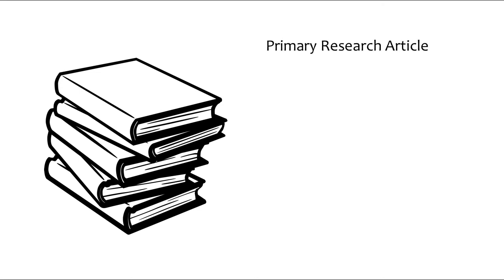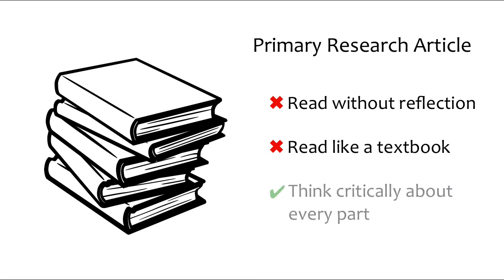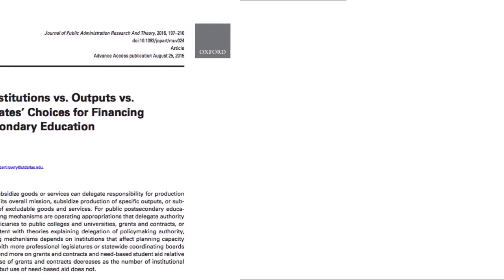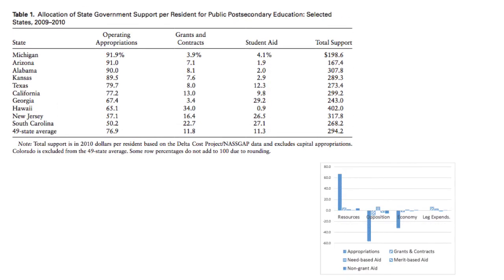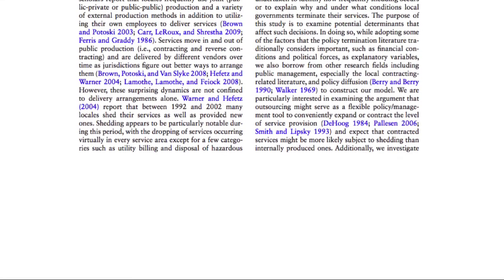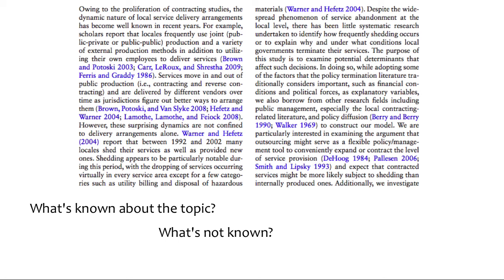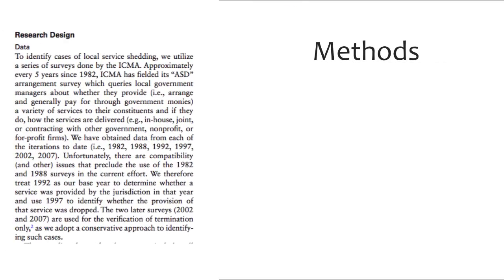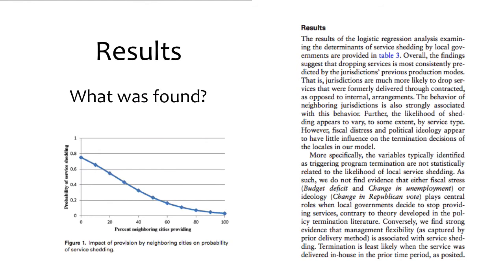How to Read Research Literature